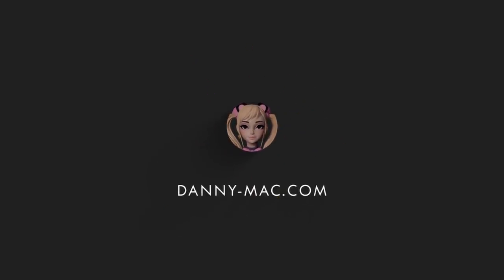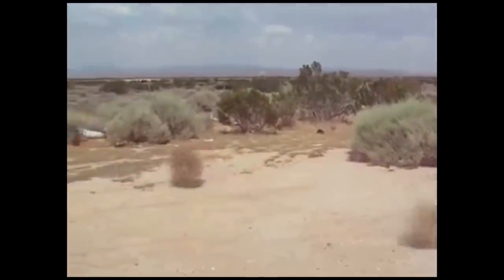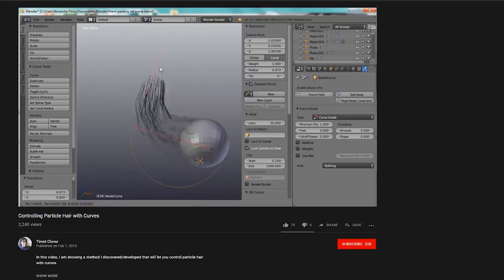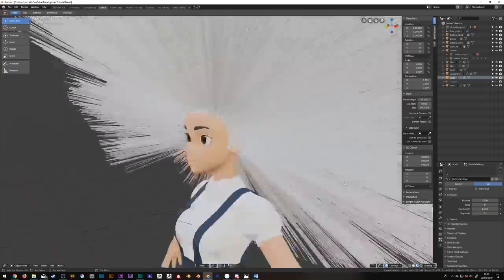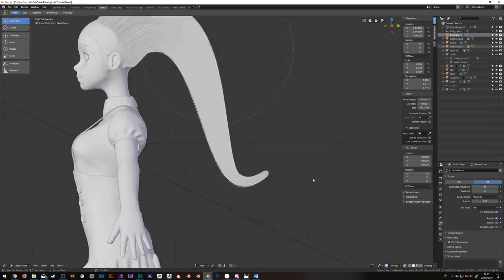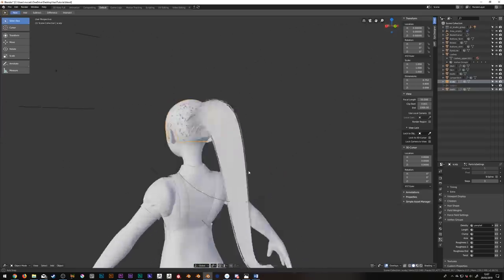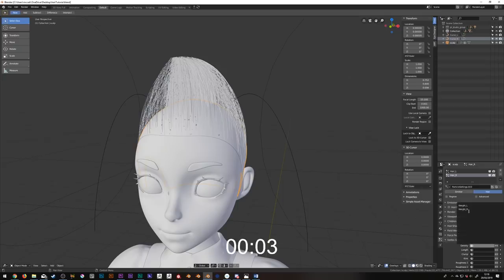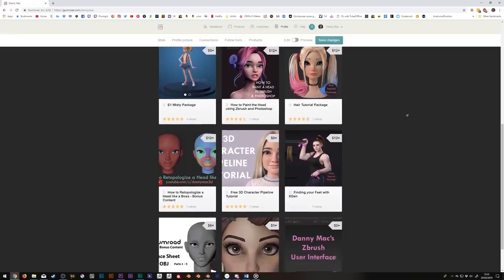How to CONTROL HAIR in BLENDER 2.8 - 2 Minute Tutorial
Tutorial starts at 01:59